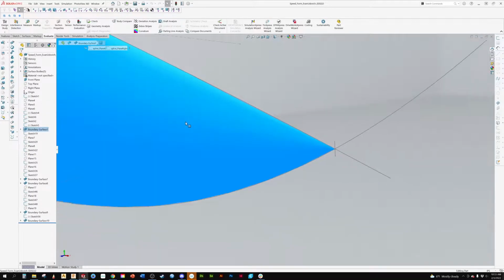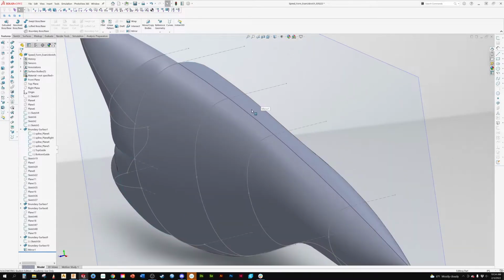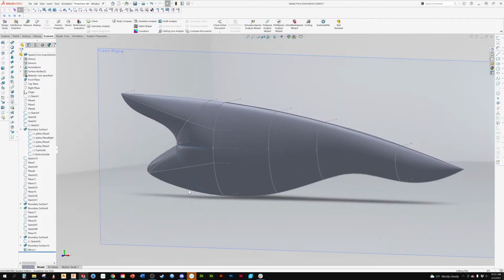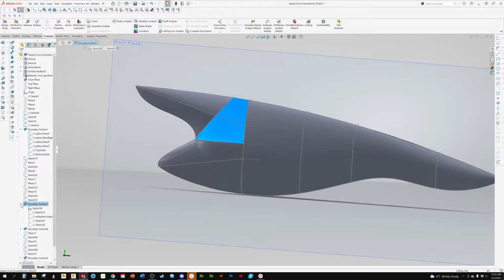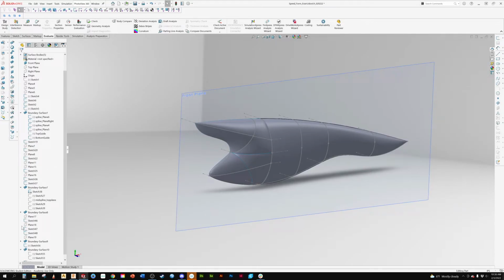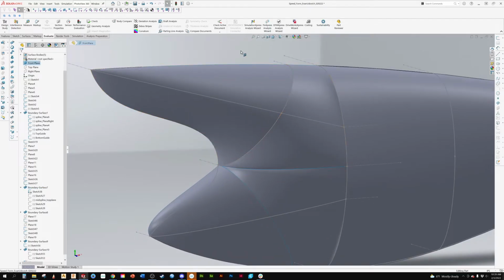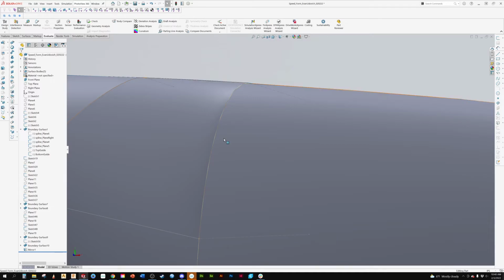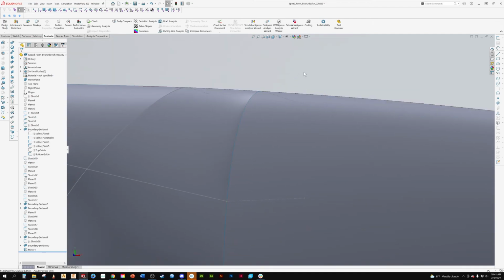Speed form surface refinement Introduction part I